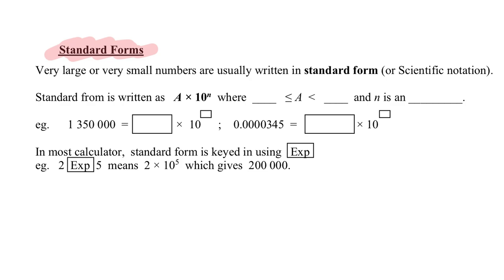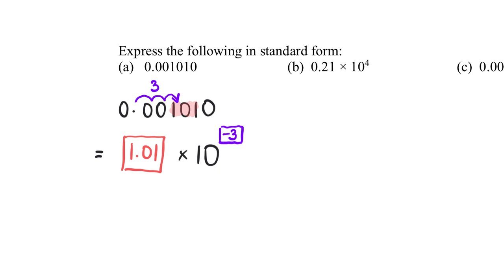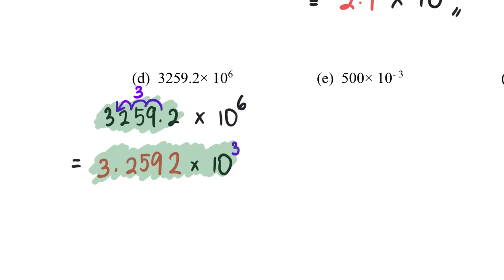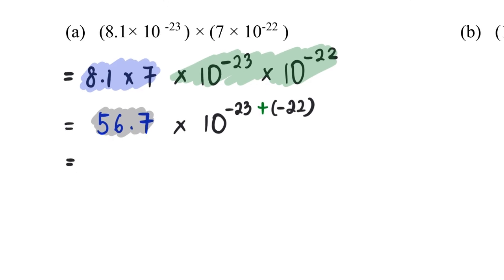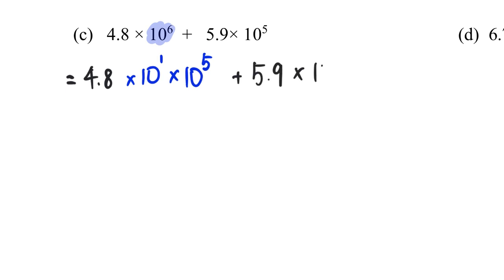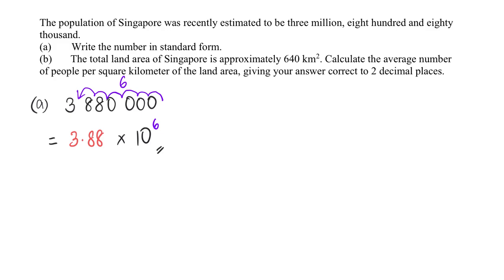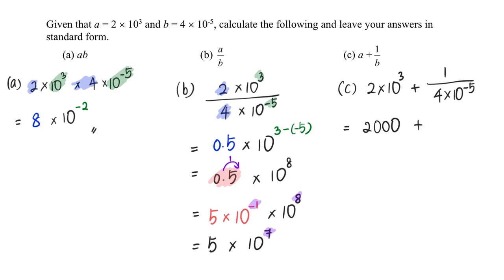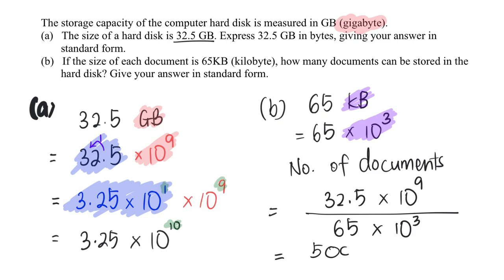3G2 Chapter 4.5 (left last example)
00:00 Intro
03:43 Eg 4.5.1
13:09 Eg 4.5.2
23:19 Eg 4.5.4
26:00 Eg 4.5.3
29:43 Intro to prefix
31:36 Eg 4.5.5